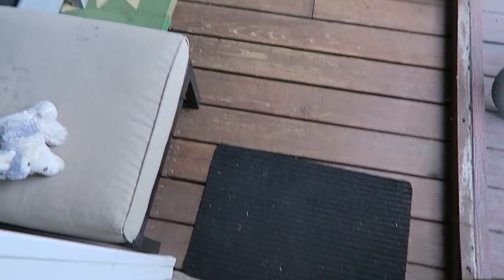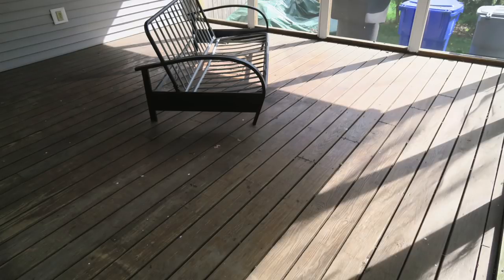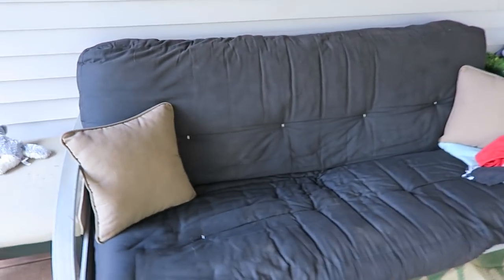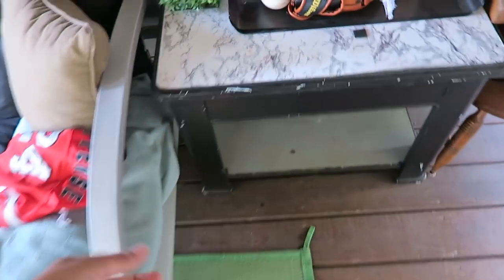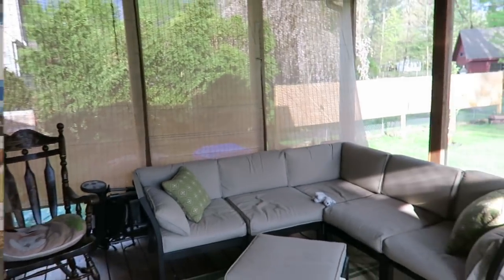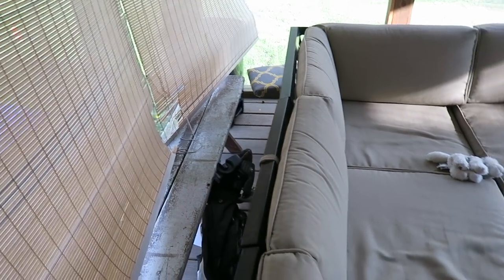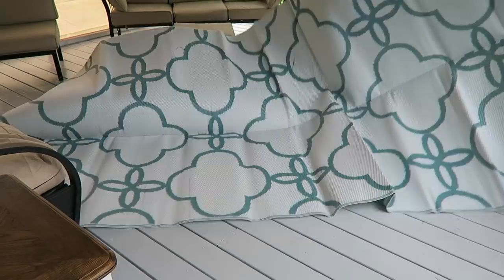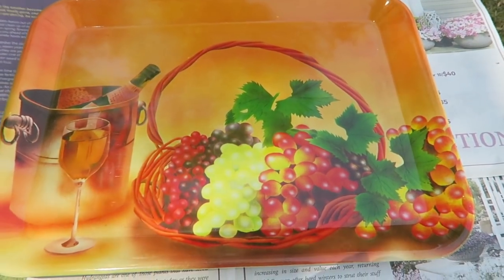Dramatic Transformation of a Screened in Porch ~ DIY Makeover Project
I'm participating in the Outdoor DIY & Decor Challenge hosted by Christina from The DIY Mommy. In this video I share a DIY screened in porch decorating ideas for a screened in porch makeover. These are back porch ideas or front porch ideas. These are screened in porch decorating ideas on a budget and are cool screened porch ideas.

Th porch floor was power-washed before being painted..
Primer used for porch floor:  KILZ Premium Primer/Sealer/Stainblocker

Paint used for porch floor:  Behr Porch & Patio Floor Paint in the color French Silver (Gloss Enamel)

Paint used for porch beams:  Behr Ultra in the color White Moderne (Matte finish)

Futon cover from Amazon

Privacy screen from Amazon

Are you interested in doing a collaboration?